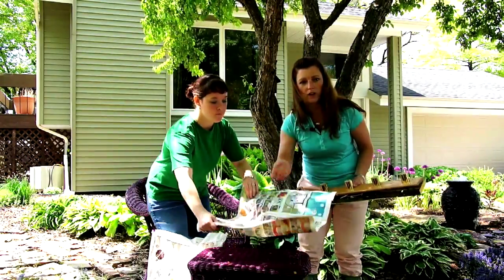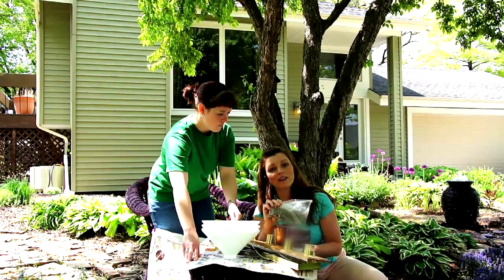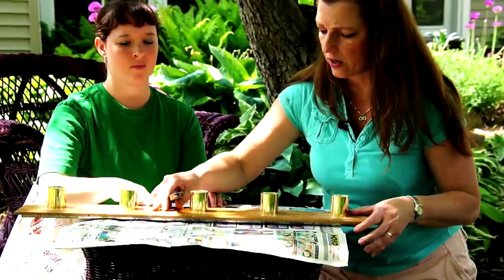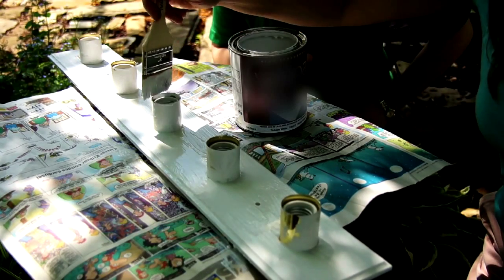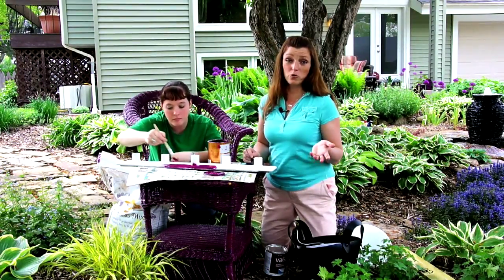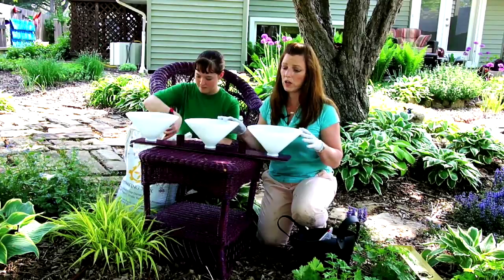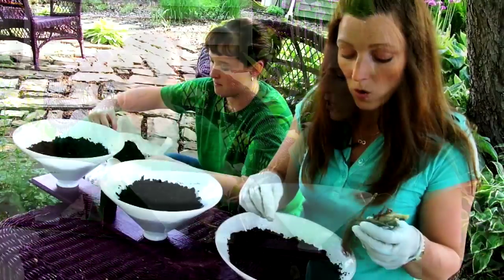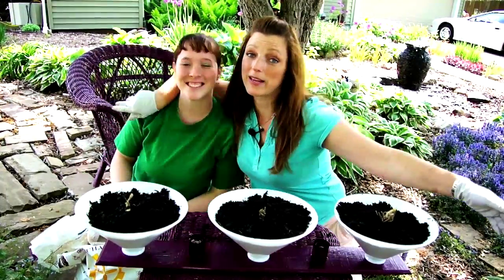How To Make a Strawberry Planter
Shawna Coronado and her assistant, Kate Szekely, demonstrate how to make a strawberry or vegetable planter from a light fixture. It is a great reuse and recycle idea which is green and sustainable!

*Note -- This video was originally created for the Corona Garden2Blog Strawberry Field project. Because the FTC requires it, I am noting that P. Allen Smith and his amazing team paid for the Garden2Blog experience for all attendees. Each participant of the Corona Strawberry Field project received a package of 3 bare-root strawberry plants from Stark Bros. and a Corona trowel to demonstrate how we would be planting the plants. Also, Organic Mechanics Soil sponsored the soil used for this project.